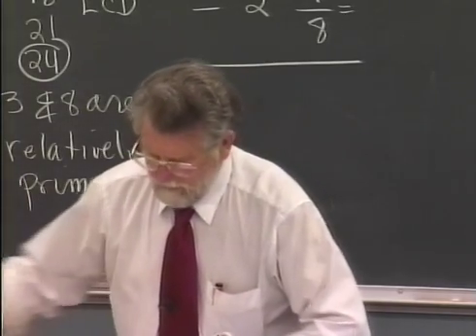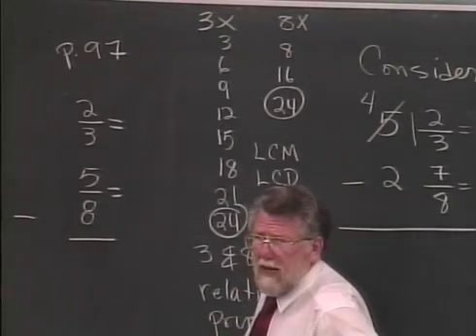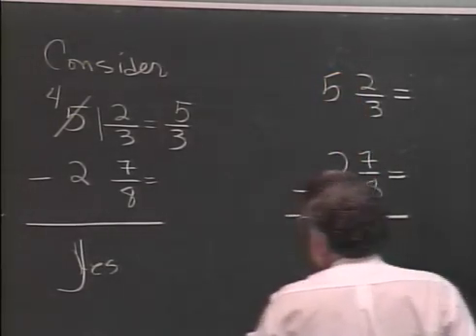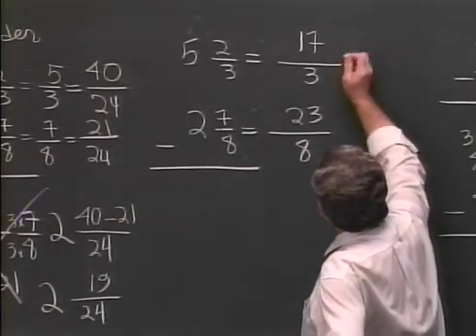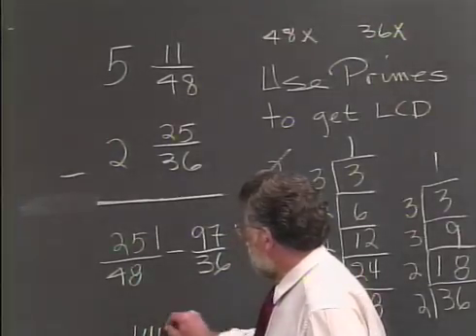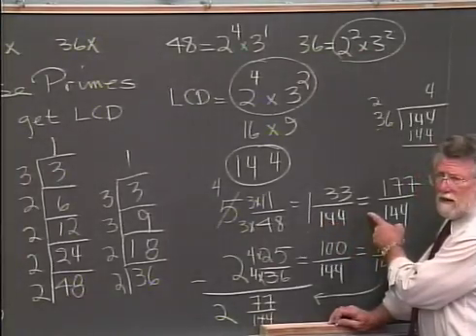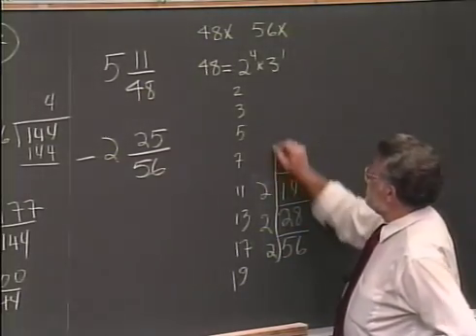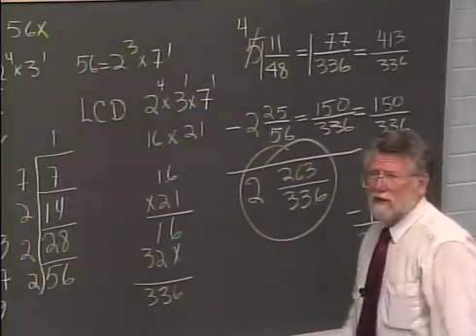Lecture 12 - Developmental Arithmetic: Math 10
Counting review, subtraction of fractions